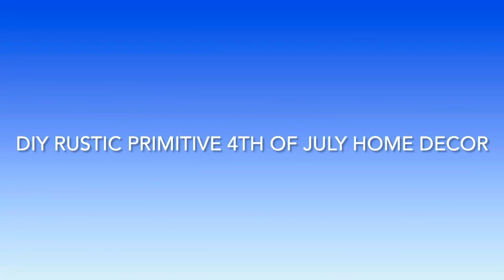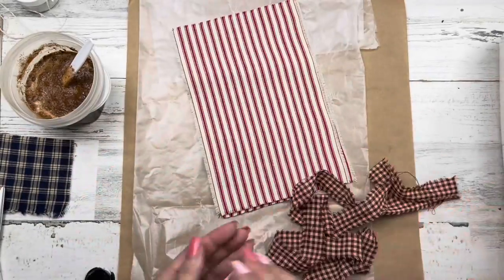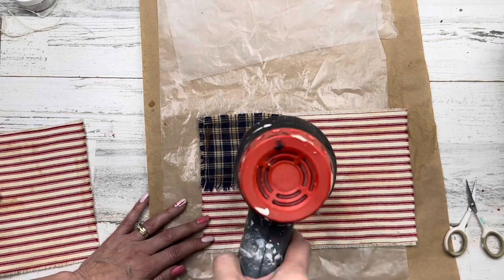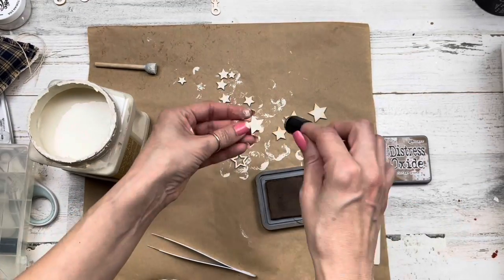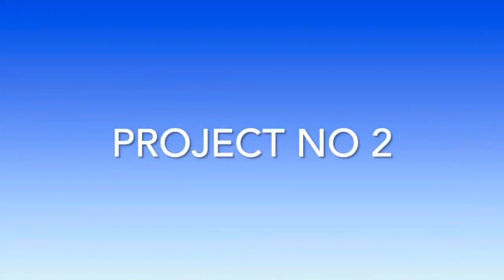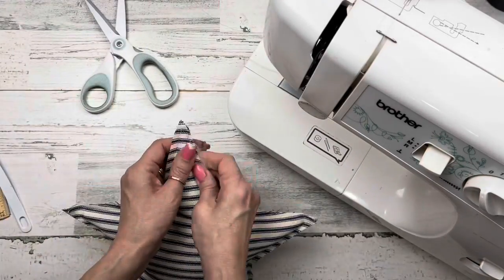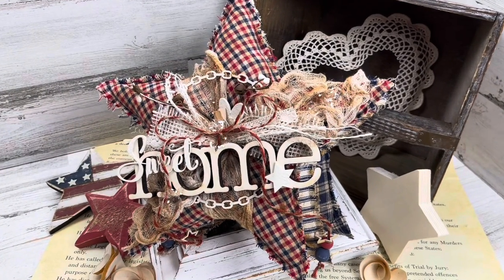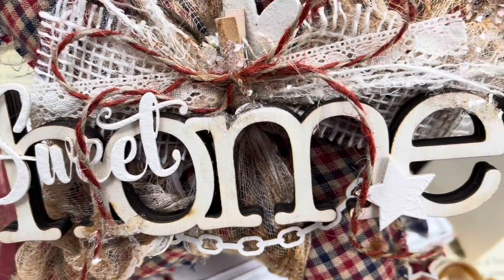DIY Rustic Primitive 4th of July Home Decor | DIY 4th of July Crafts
In this video, I share a start to finish process, how to, DIY tutorial featuring two high end decorative Rustic Primitive 4th of July fabric crafts for your Home Décor.

Fonts used on todays projects:
Project 1:
-"Sacrifice"-Germany Duo Font
-"Old Glory, Courage"- Big Noodle Titling (from Dafont.com)
-"Honor"- Old Style Small Caps (from Dafont.com)

-RB Beautiful Board Laser Cut Chipboard ATC Stackable Heart Tag Set